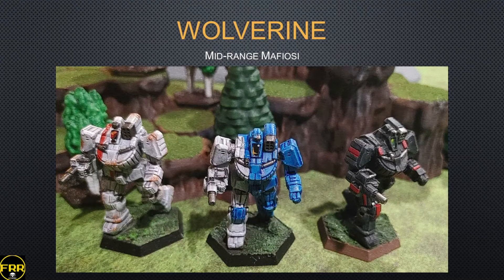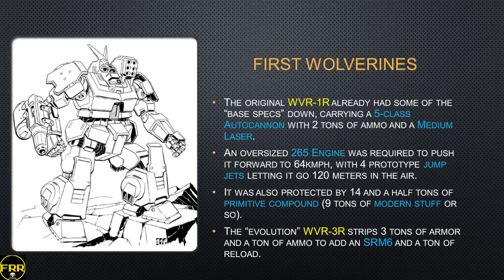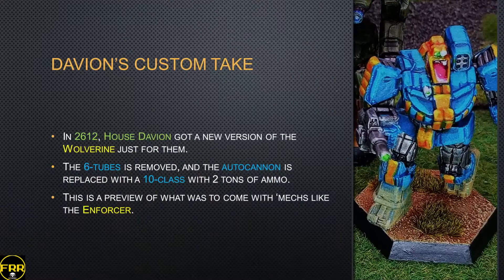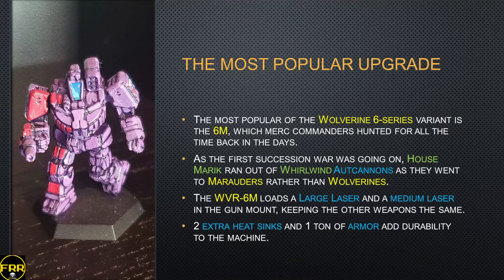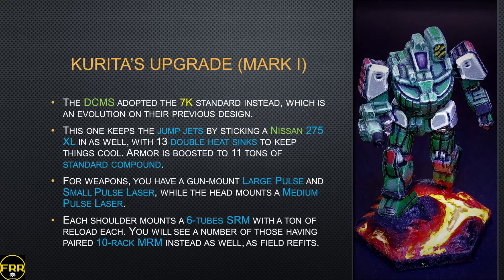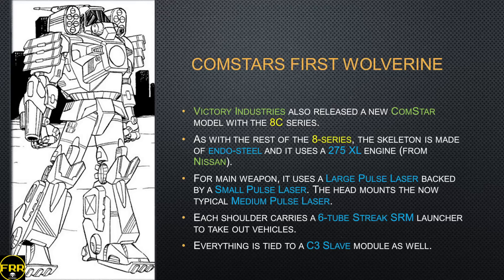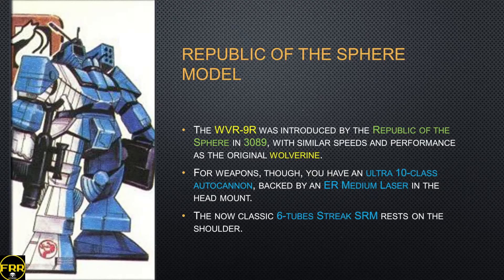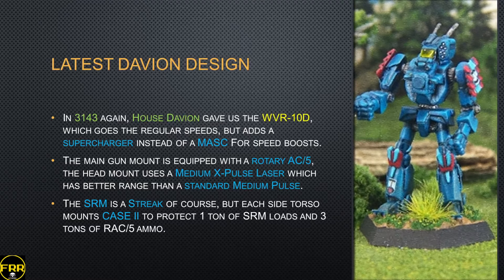Battletech's Wolverine, the poster child for the Nissan 275 XL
In the middle of the 275 Mafia is House Davion's (originally) Wolverine. With a light energy weapon load, good speed and mobility, decent anti-tank capabilities, it serves commanders right. It also has so many variants it gets funny to think about all of them!

I'm on Twitter: @SilverCyanide2